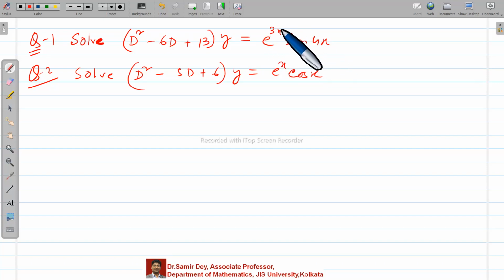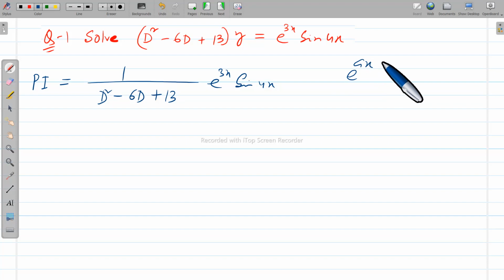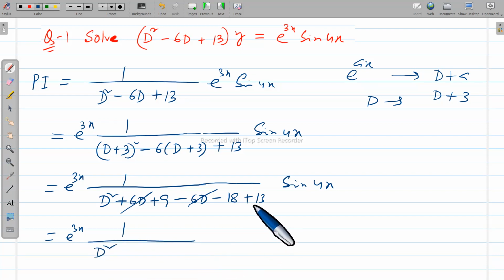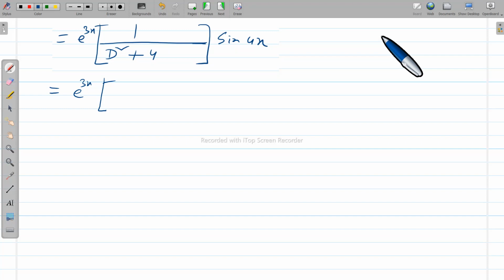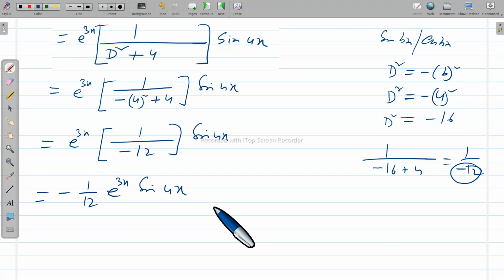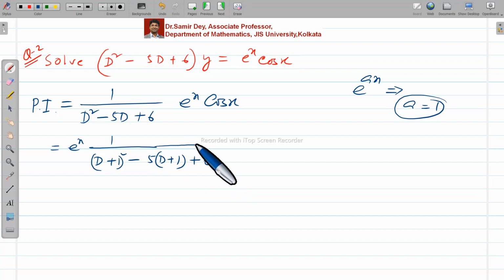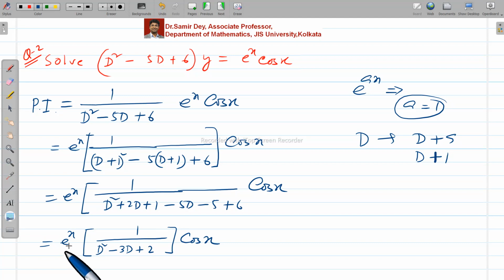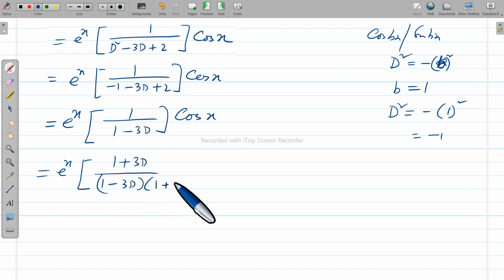Particular Integral Calculation for a product of exponential function and sine or cosine function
Here I have discussed the procedure to find P.I (Particular Integral) of a higher order differential equation with a constant coefficient. Here right side part is a  product of exponential function and sine or cosine function